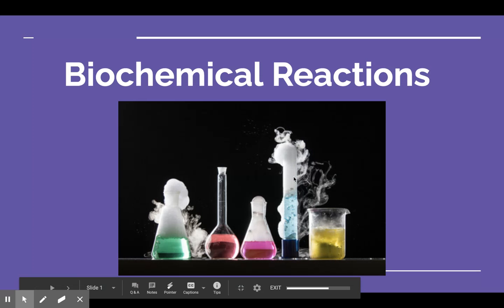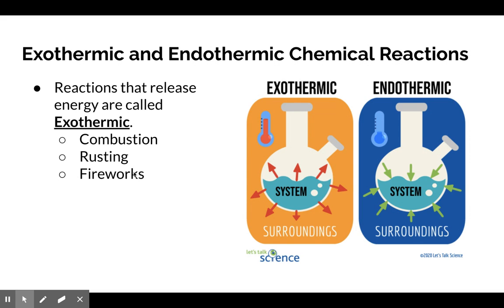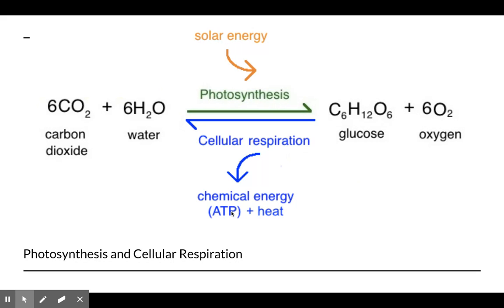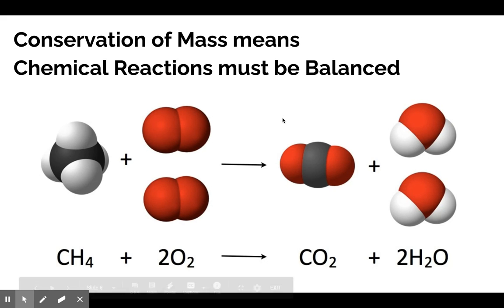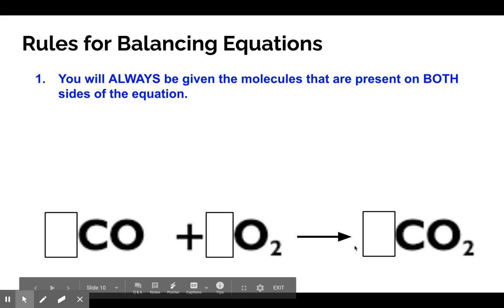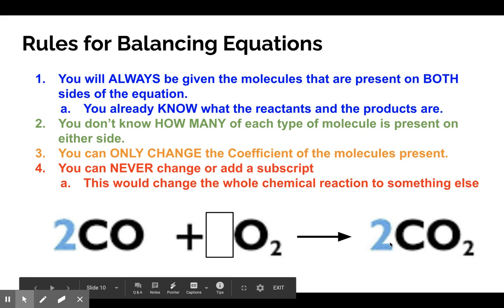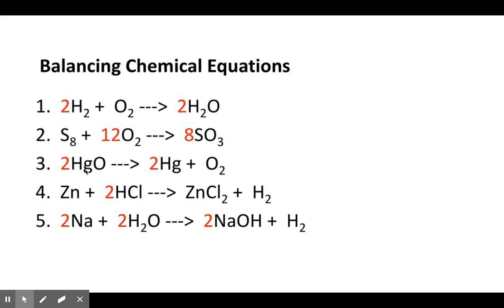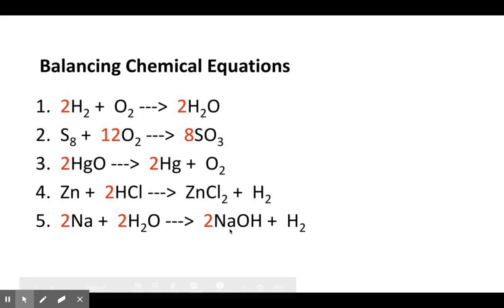Chemical Reactions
This video reviews Chemical Reactions and covers how to balance a chemical equation.